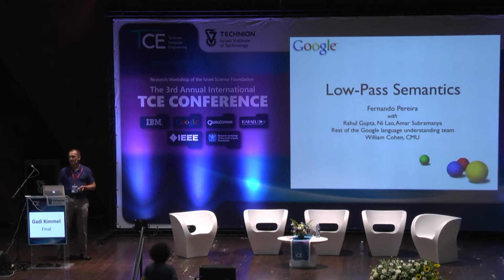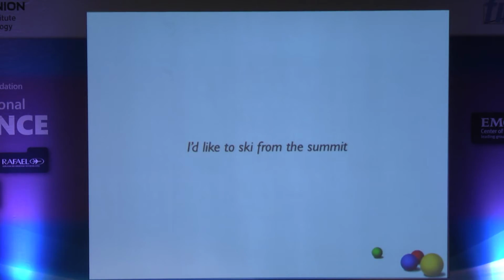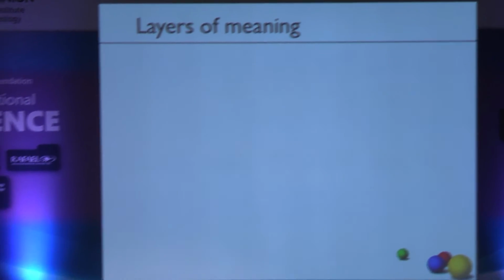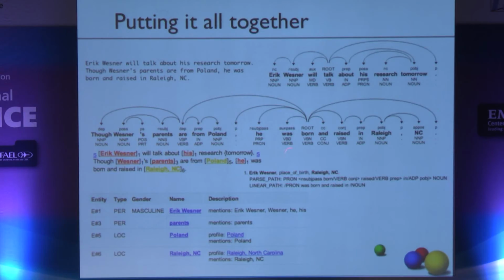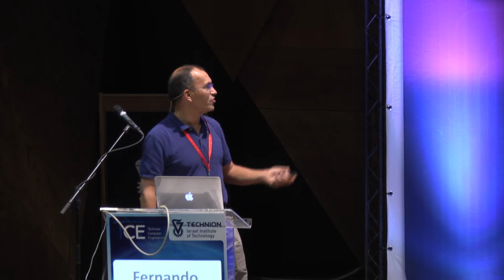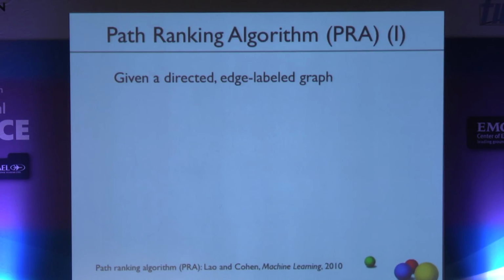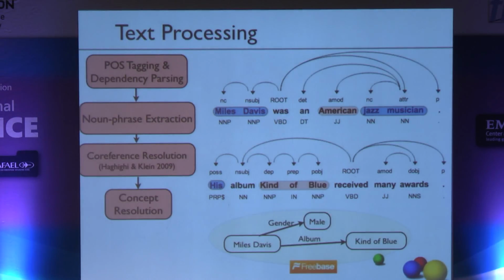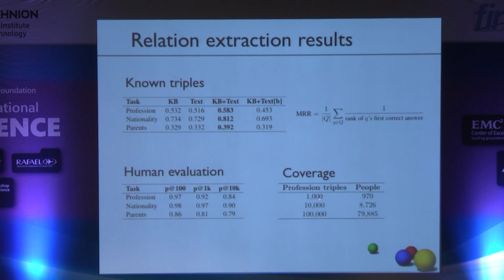Fernando Pereira Low-Pass Semantics Technion Computer Engineering Conference Lecture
Fernando Pereira Lecture at 2013 TCE conference. "Low-Pass Semantics"
 Fernando Pereira is research director at Google.
Advances in statistical and machine learning approaches to natural-language analysis have yielded a wealth of methods and applications in information retrieval, speech recognition, machine translation, and information extraction. Yet, even as we enjoy these advances, we recognize that our successes are to a large extent the result of clever exploitation of redundancy in language structure and use, allowing our algorithms to eke out a few useful bits that we can put to work in applications. By focusing on applications that extract a limited amount of information from the text, finer structures such as word order or syntactic structure could be largely ignored in information retrieval or speech recognition. However, by leaving out those finer details, our language-processing systems have been stuck in an "idiot savant" stage where they can find everything but cannot understand anything. The main language processing challenge of the coming decade is to create robust, accurate, efficient methods that learn to understand the main entities and concepts discussed in any text, and the main claims made. That will enable our systems to answer questions more precisely, to verify and update knowledge bases, and to trace arguments for and against claims throughout the written record. I will argue with examples from our recent research that we need deeper levels of linguistic analysis to do this. But I will also argue that it is possible to do much that is useful even with our very partial understanding of linguistic and computational semantics, by taking (again) advantage of distributional regularities and redundancy in large text collections to learn effective analysis and understanding rules. Thus low-pass semantics: our scientific knowledge is very far from being able to map the full spectrum of meaning, but by combining signals from the whole Web, our systems are learning to read the simplest factual information reliably.